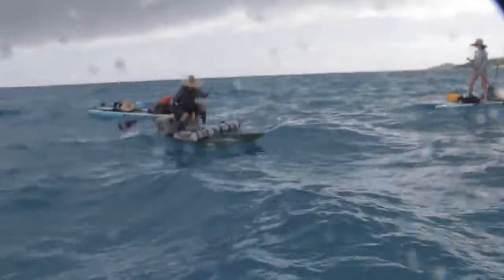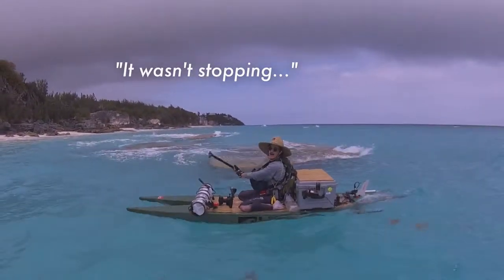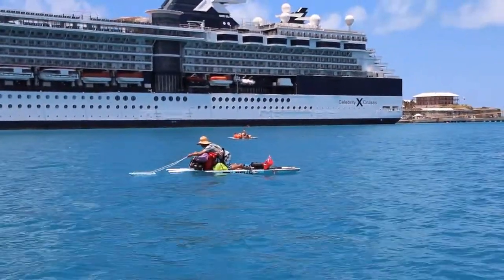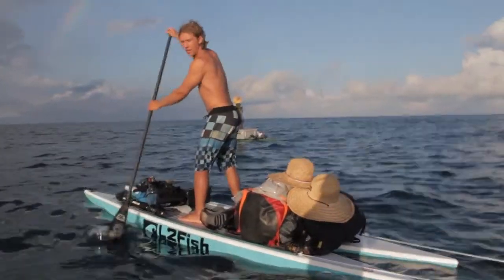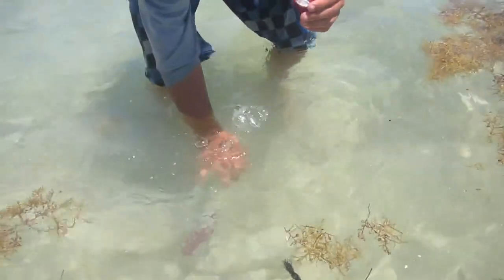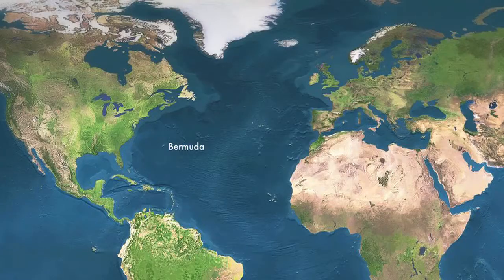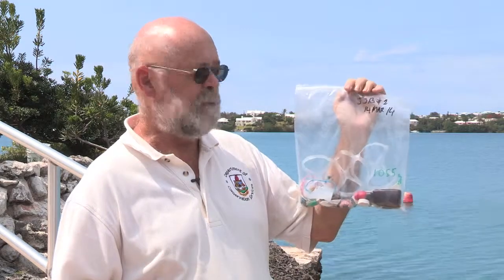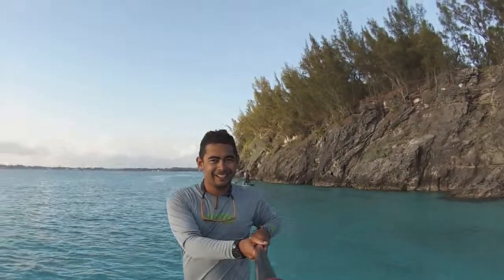Plastic Tides Bermuda Episode 3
A reef catches Gordon off guard and a camera is lost to Davy Jones' Locker, but thanks to some quick thinking and ingenuity, the team is able to fix the the board and move on with the expedition. The next day, they take their first trawl sample, using the first-of-its-kind manta trawl designed by the wonderful scientists at the Plastic Ocean Project based out of Wilmington. Dr. Robbie Smith weighs in on plastic pollution and its effects on the delicate ecosystem in the Sargassum Sea.

Don't Ride the Plastic Tide.